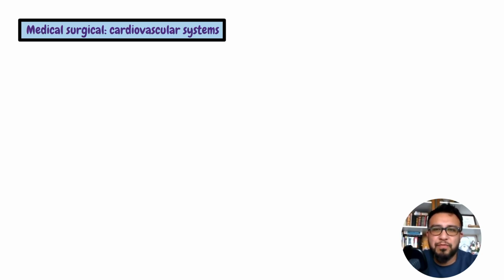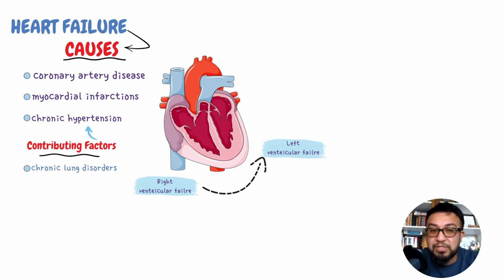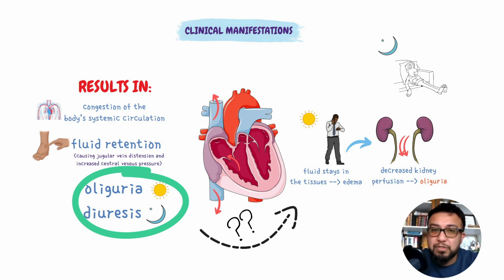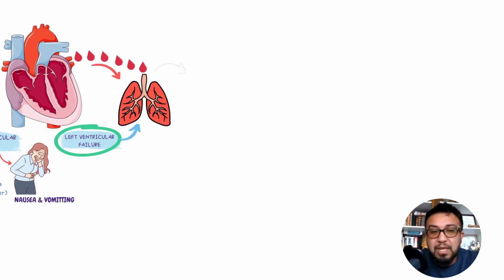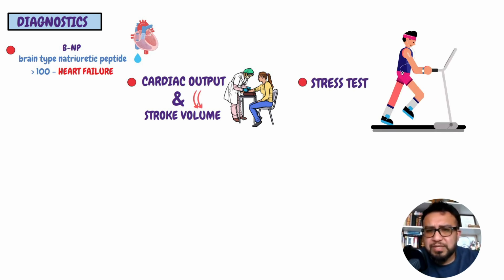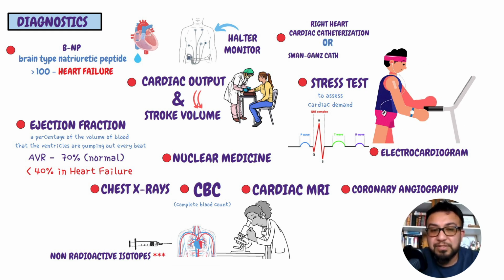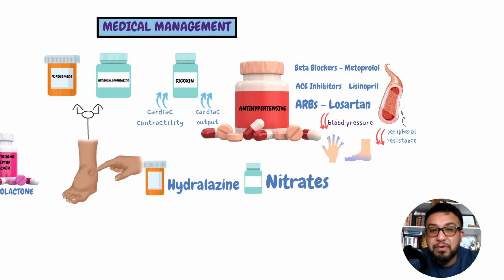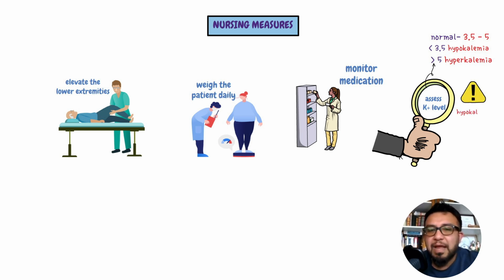Cardiovascular Animation: Heart Failure